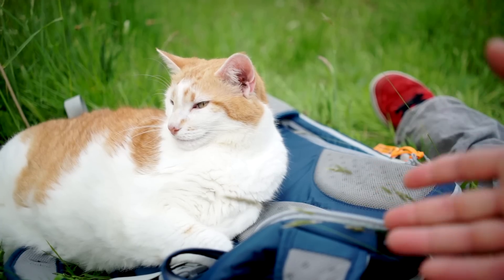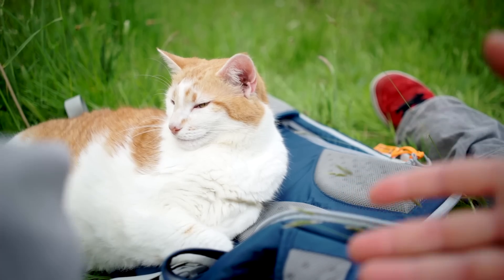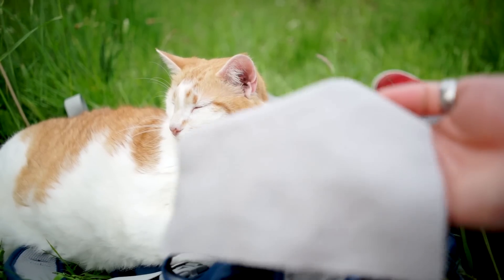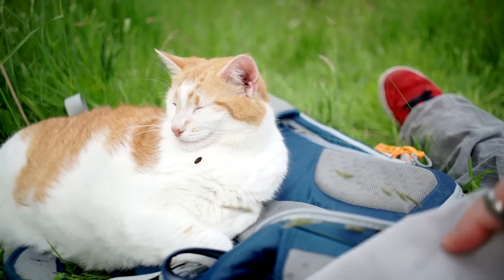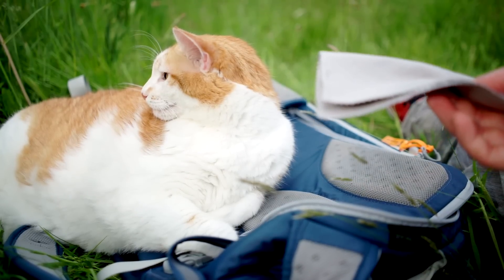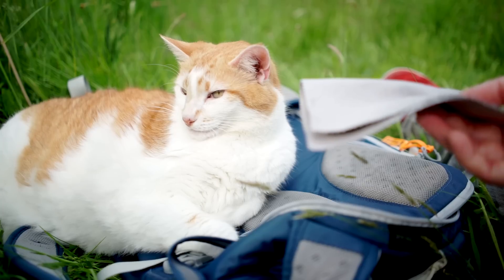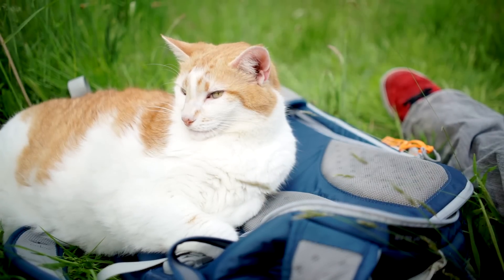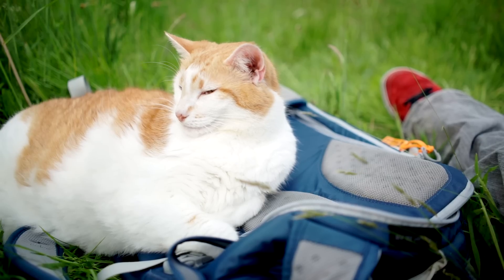Audio tip: Instant emergency DIY microphone windshield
● eBay UK link:
● eBay USA link:
● Amazon UK link:
● Amazon USA link:
● B&H Link:
● Adorama link: